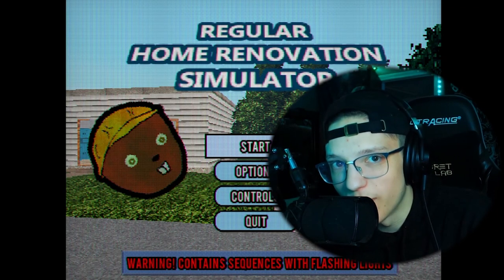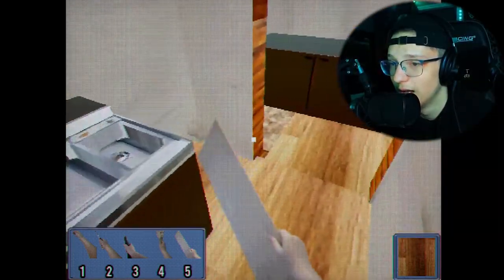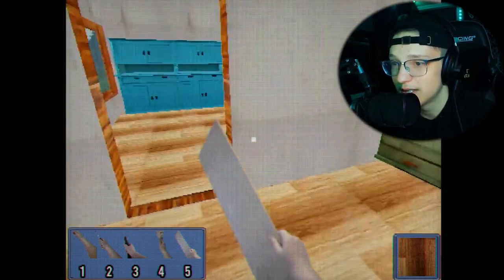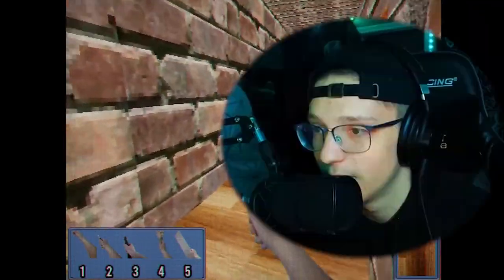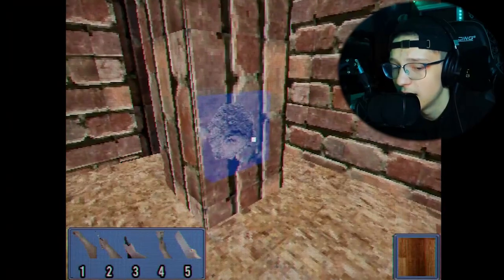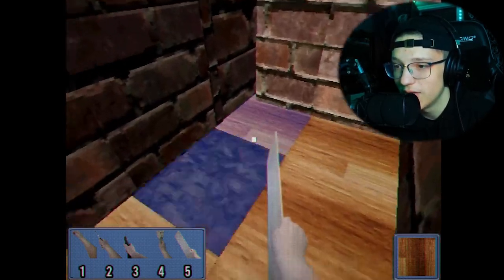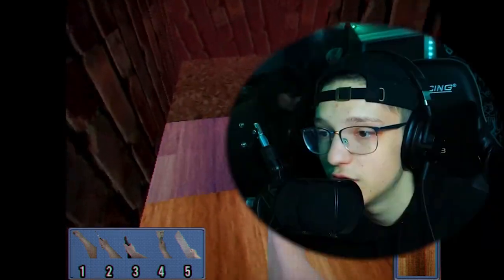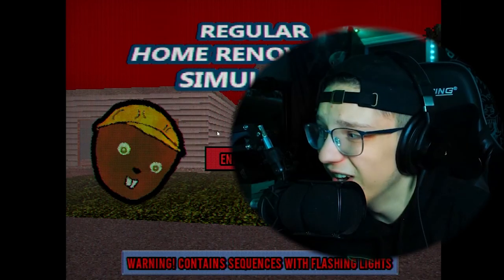THIS FAMILY IS MISSING!? | Regular Home Renovation Simulator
1 like= 1 magmar